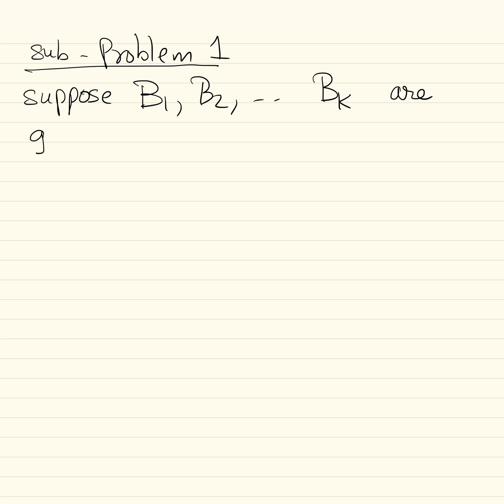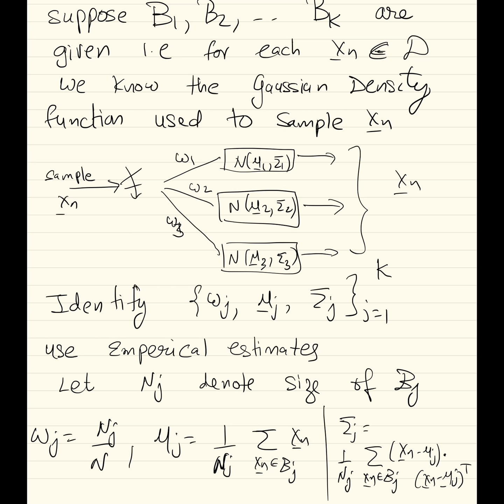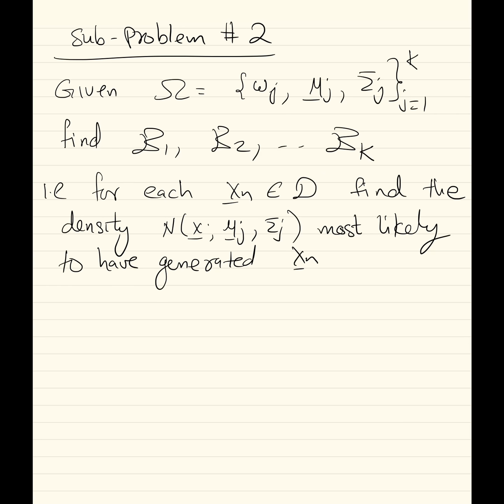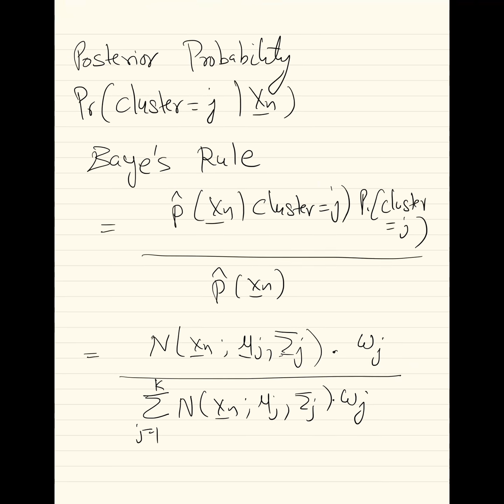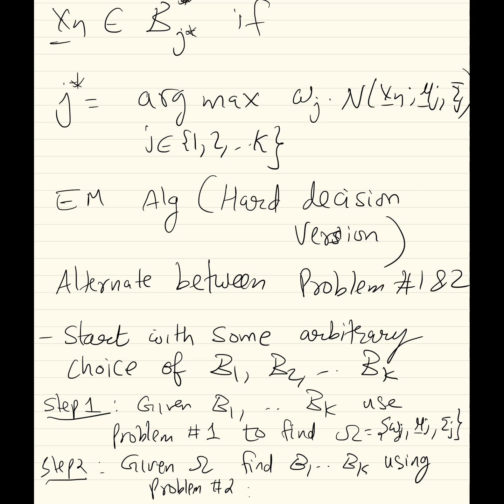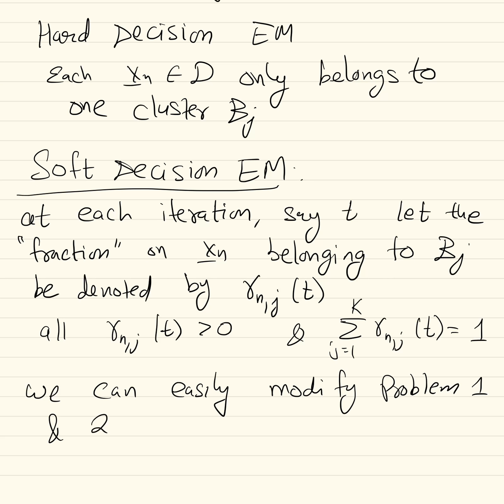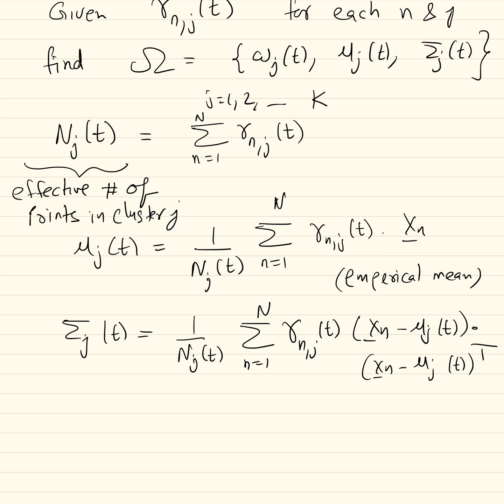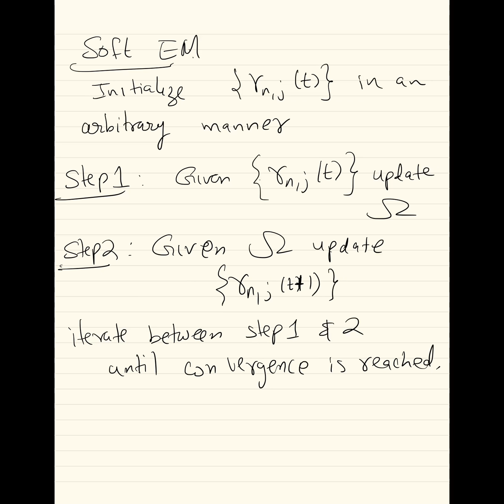ECE421/1513 Week 8 Part 3: GMM and EM Algorithm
Gaussian Mixture Model and Expectation Maximization Algorithm